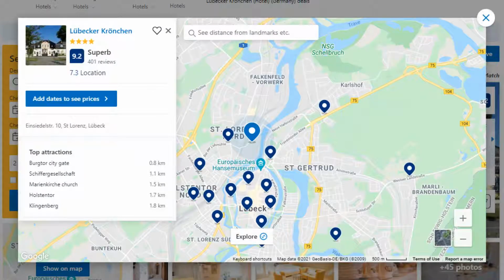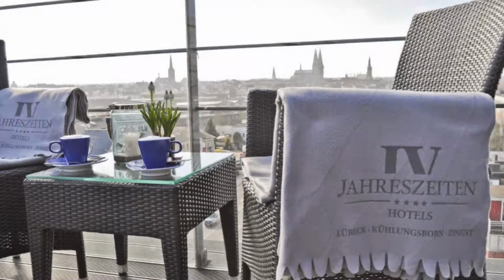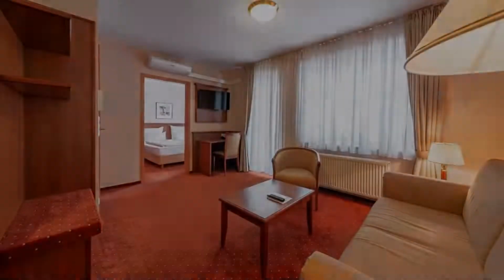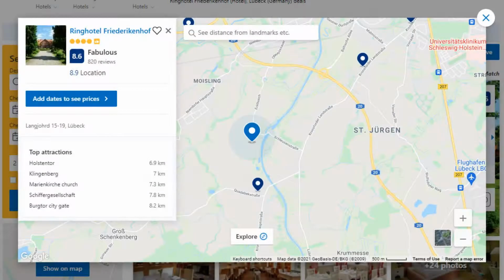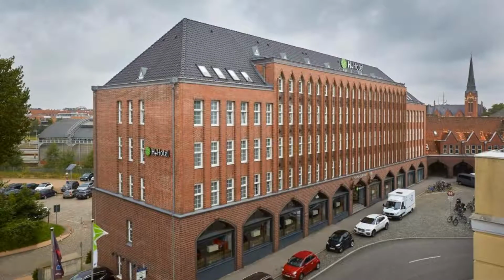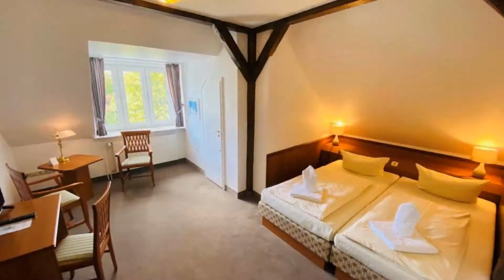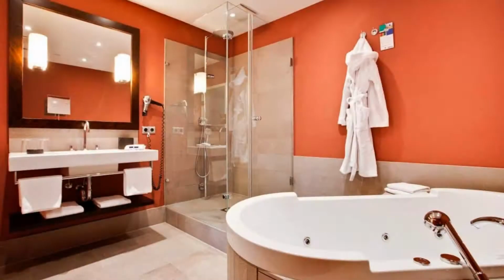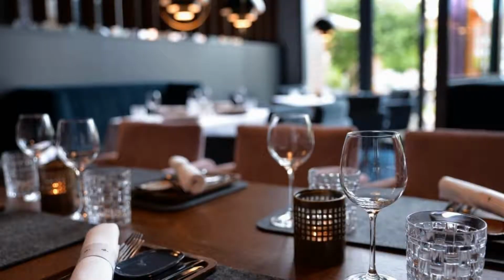Top 10 Recommended Hotels In Lubeck | Luxury Hotels In Lubeck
Queries Solved:
1) Top 10 Recommended Hotels In Lubeck
2) Top 10 Hotels In Lubeck
3) Top Ten Hotels In Lubeck
4) Top 10 Romantic Hotels In Lubeck
5) 10 Best Hotels For Couples In Lubeck
6) Hotels In Lubeck
7) Best Hotels In Lubeck
8) Top 10 5 Star Hotels In Lubeck
9) Best 5 Star Hotels In Lubeck
10) 5 Star Hotels In Lubeck
11) Top 10 Luxury Hotels In Lubeck
12) Luxury Hotel In Lubeck
13) Luxury Hotels In Lubeck
14) Luxury Stay In Lubeck
15) Top 10 4 Star Hotel In Lubeck
16) Best 4 Star Hotel In Lubeck
17) 4 Star Hotel In Lubeck

Track Title: Blank Slate
Artist: VYEN